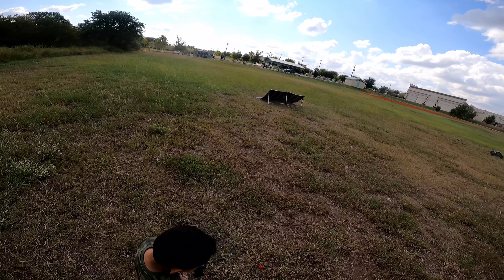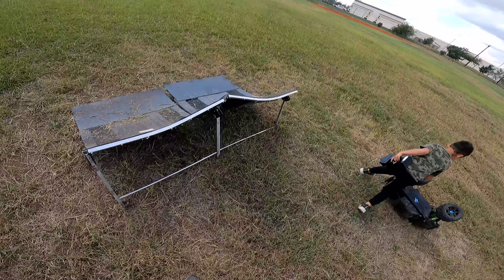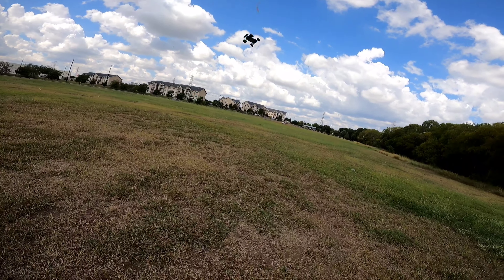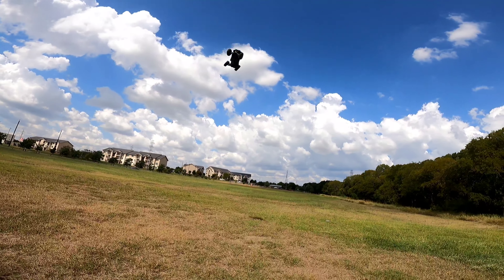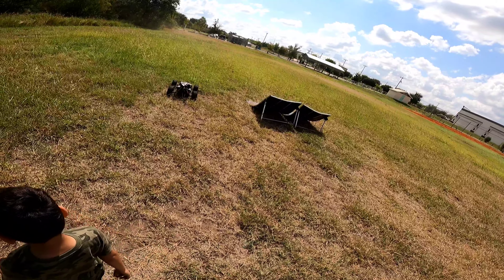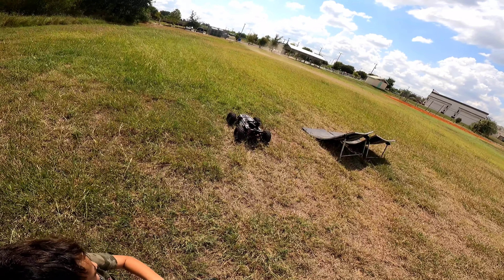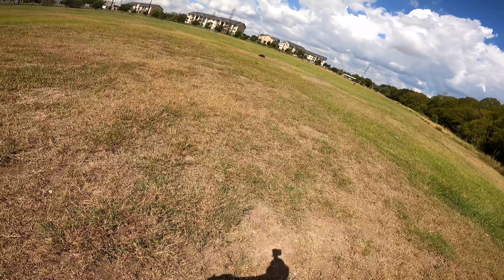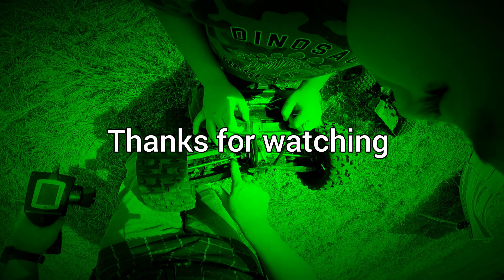Xmaxx 8s and EXB K8S short runs at the park. M2C driveshaft fail.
Broke one of the M2C driveshafts today unfortunately on like the 6th run. I thought they would last longer but that didn't happen. It was a clean jump and landing too. The Xmaxx might have rear diff damage and I know that the drive cup and drive cup sleeve from WFO broke because the pin on the WFO driveshaft moved on me despite the fact that I used orange loctite. My son helped me get some jumps with the Xmaxx.

Musician: Vermos
URL: https6ft78z77e e incluso en el éssvg://